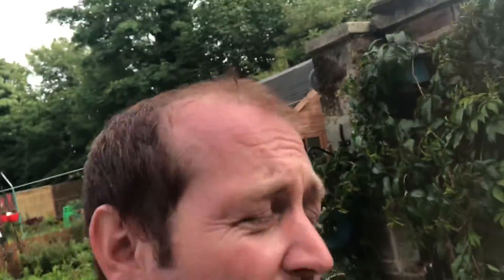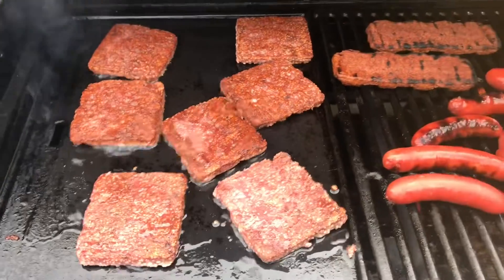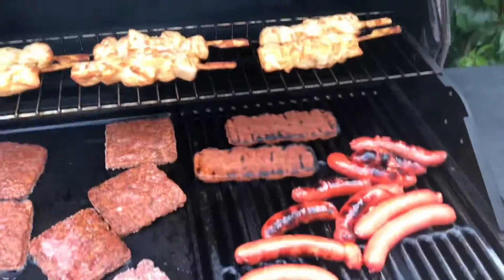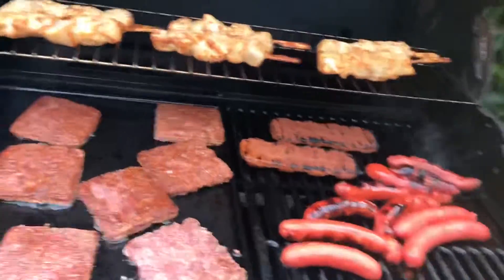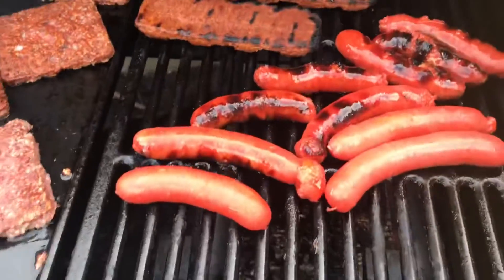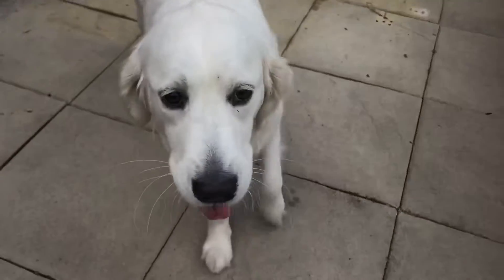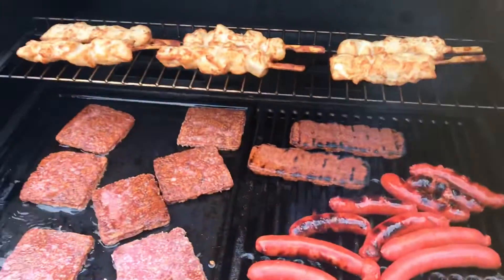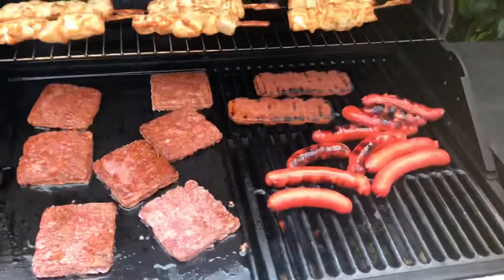BBQ Time - Ghost Dimension Snippet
Sean has been let loose on the BBQ.

Join Ghost Dimension as they investigate the worlds most haunted locations, buildings and come face to face with spirit entities from the afterlife.

Paranormal investigations taken to the next level with, using scientific equipment to attempt to capture ghosts on camera.